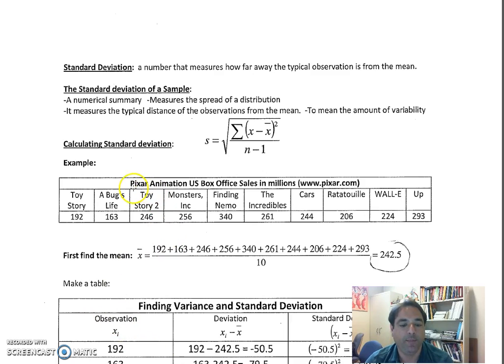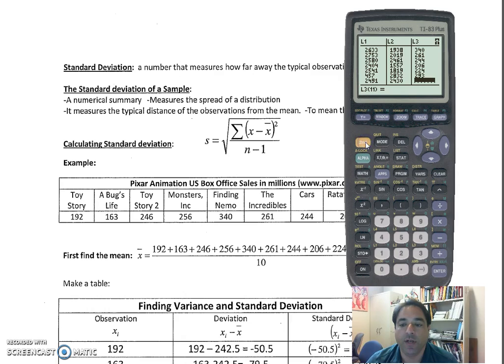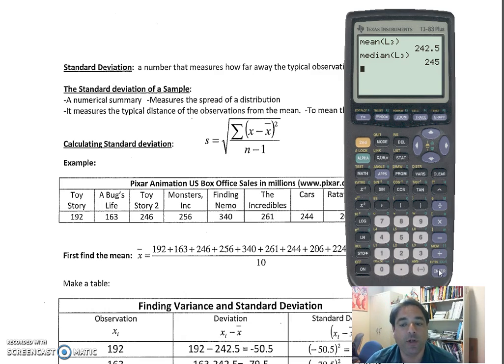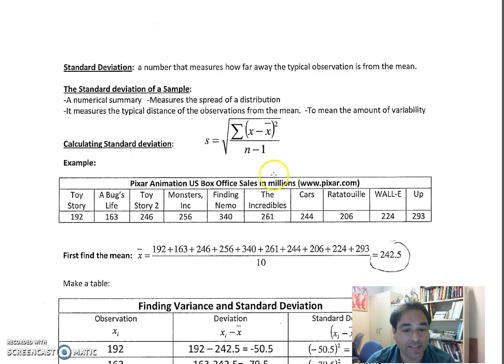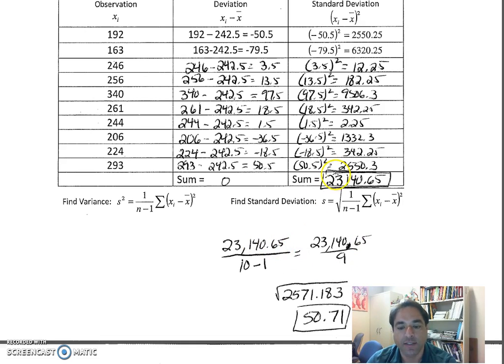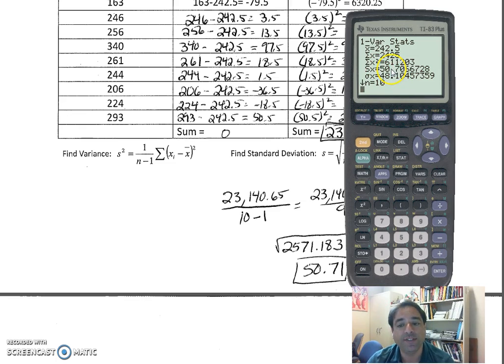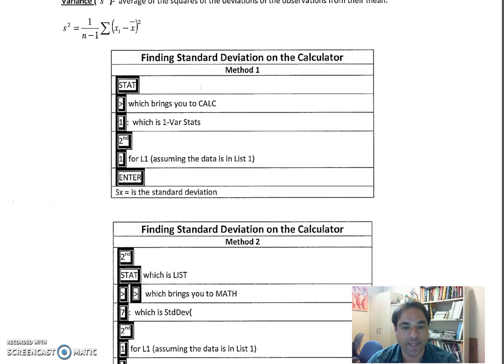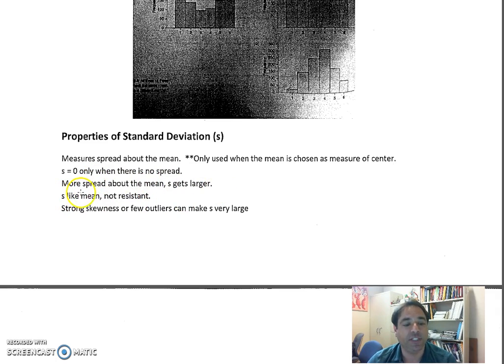STA2023 Ch 3 Section 1 part 2